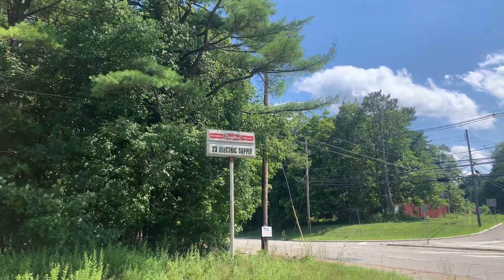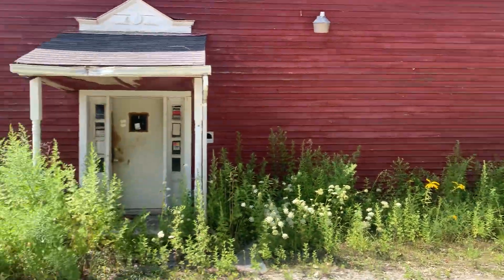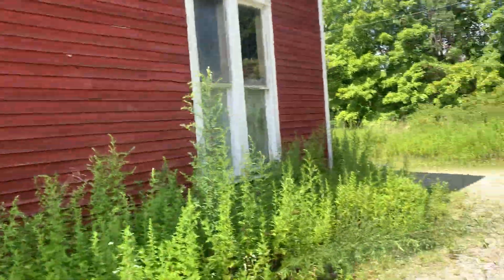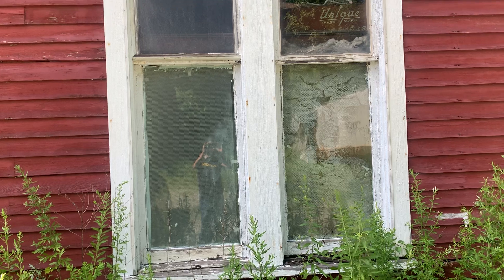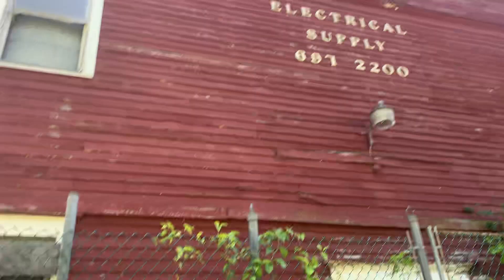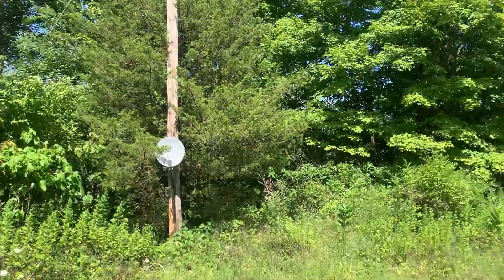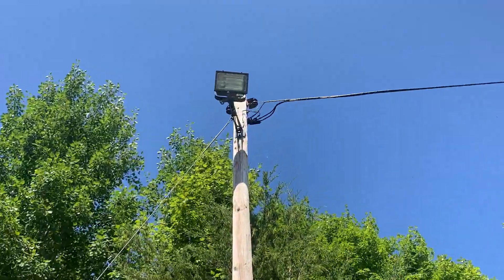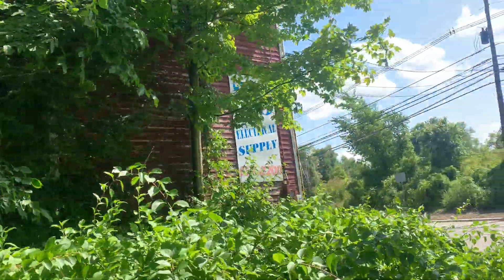Abandoned Dayton Electric Supply in Newfoundland, NJ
This building has probably been abandoned for about 10 years and I don’t know when they will demolish it. There’s literally not a lot of info on the internet about this place, although there was a phone number on the building.